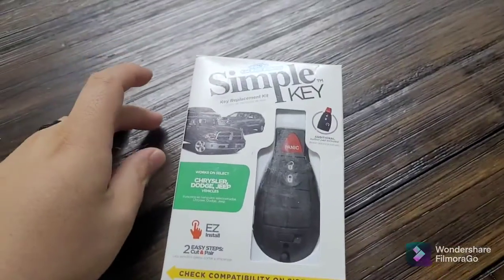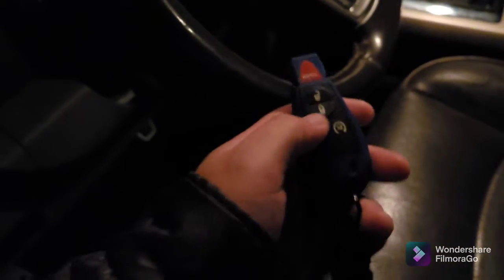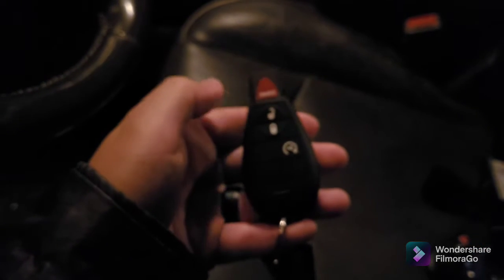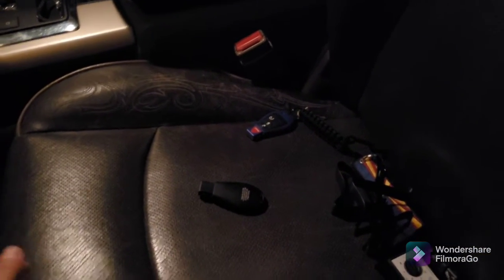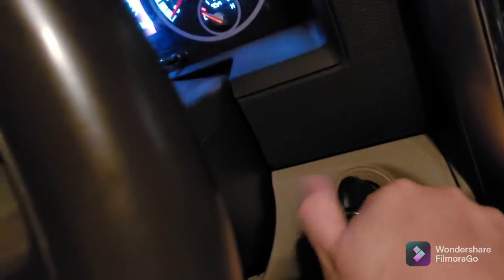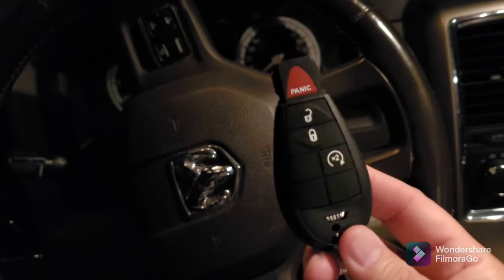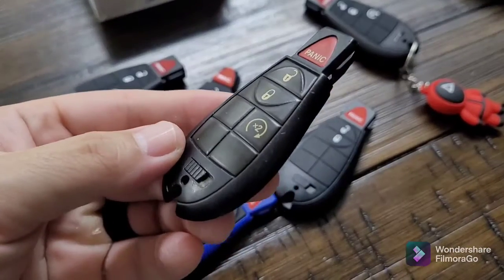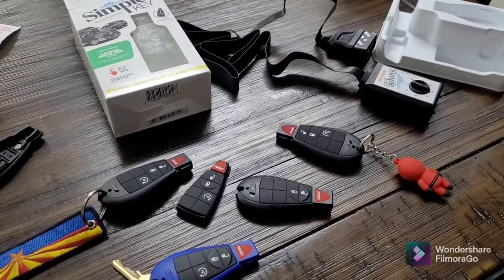2012 Ram 1500 Simple Key install programming kit. programming key FOB's without going to dealership